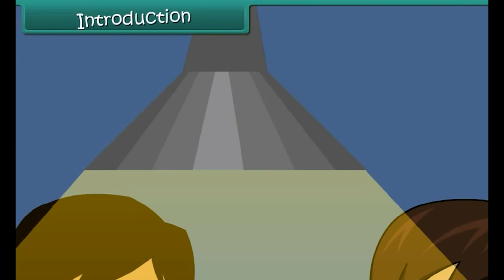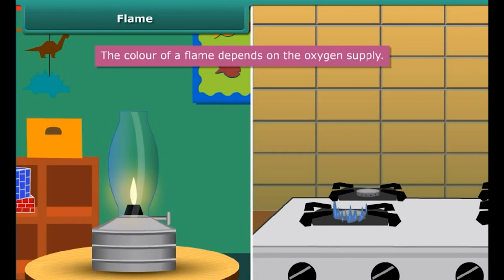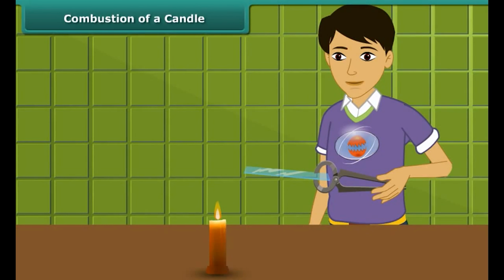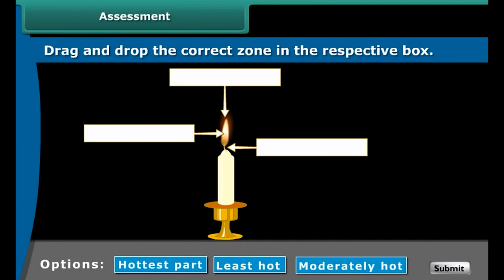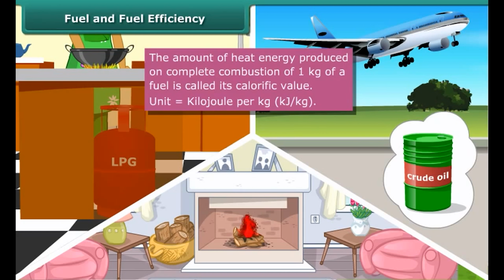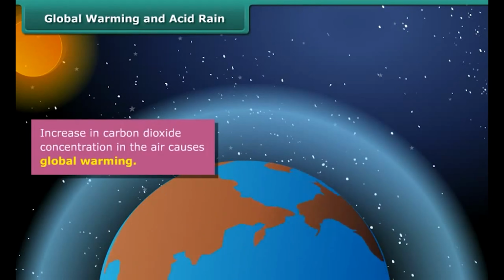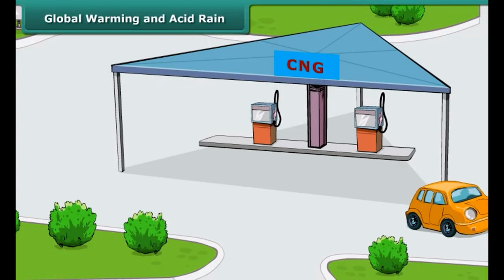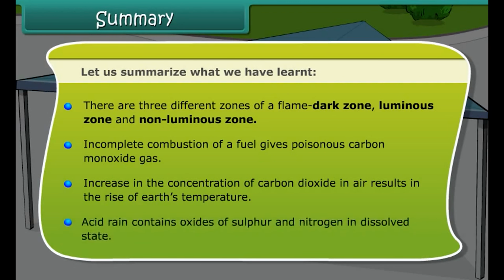Class 8. Science 4.Flames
1. Combustion:
Definition: Combustion is a chemical process in which a substance reacts with oxygen to produce heat and light.
Types of Combustion:
Rapid Combustion: Occurs quickly, producing heat and light (e.g., burning of cooking gas or candles).
Spontaneous Combustion: Occurs on its own without external ignition, under specific conditions (e.g., forest fires due to heat).
Explosion: A sudden and rapid combustion producing heat, light, and sound, often with high pressure (e.g., bursting of firecrackers).
2. Conditions Necessary for Combustion:

Fuel: A substance that burns to produce energy.
Oxygen: Essential for combustion, supports burning.
Heat: An ignition temperature is required to start combustion.
3. Types of Fuels:

Solid Fuels: Coal, wood, charcoal.
Liquid Fuels: Kerosene, petrol, diesel.
Gaseous Fuels: LPG (Liquefied Petroleum Gas), CNG (Compressed Natural Gas).
4. Ignition Temperature:

It is the minimum temperature at which a fuel catches fire. Different substances have different ignition temperatures.
5. Fire Control:

Methods to Control Fire:
Remove Oxygen: Use fire extinguishers or cover with sand/blanket.
Lower Temperature: Use water to cool down the combustible material below its ignition temperature.
Remove Fuel: Clear the fuel around the burning area.
6. Flame:

Structure of Flame:
Innermost Zone: Dark or black, least hot, where unburnt vapors exist.
Middle Zone: Yellow, moderately hot, partial combustion takes place here.
Outermost Zone: Blue, hottest part, complete combustion occurs in this zone.
Luminous and Non-luminous Flames:
Luminous flames (yellow) occur due to incomplete combustion.
Non-luminous flames (blue) are produced when complete combustion occurs.
7. Fuels and Calorific Value:

Calorific Value: The amount of heat produced by the combustion of a unit mass of fuel. Measured in kJ/kg (kilojoules per kilogram).
Ideal Fuel: An ideal fuel is cheap, readily available, has a high calorific value, produces less pollution, and is easy to handle and store.
8. Harmful Effects of Burning Fuels:

Global Warming: Burning fossil fuels releases carbon dioxide (CO₂), contributing to the greenhouse effect and global warming.
Air Pollution: Combustion of fuels releases harmful gases like sulfur dioxide (SO₂), nitrogen oxides (NOx), and carbon monoxide (CO), which cause respiratory problems and environmental damage.
Acid Rain: SO₂ and NOx released into the atmosphere mix with water vapor to form acid rain, which harms ecosystems and corrodes buildings.
9. Importance of Fire Safety: Understanding the chemistry of combustion helps in fire prevention and control. Proper precautions, such as fire extinguishers, smoke detectors, and fire drills, are crucial in managing fires effectively.